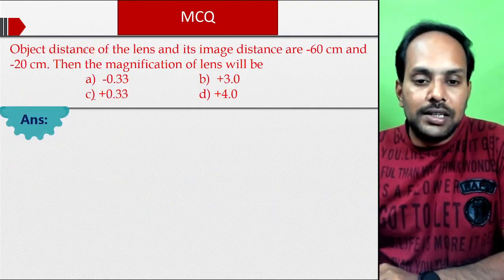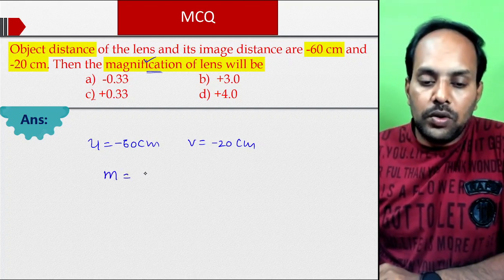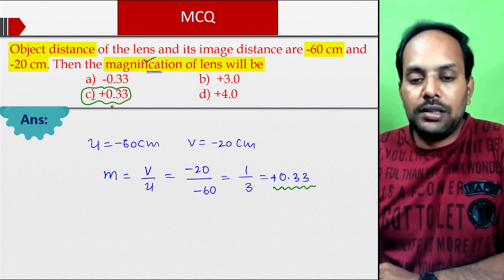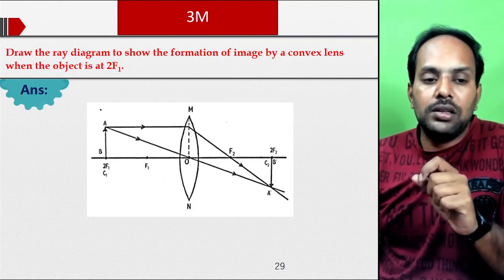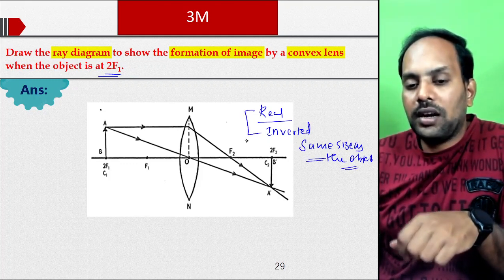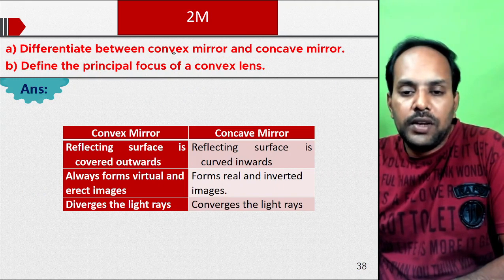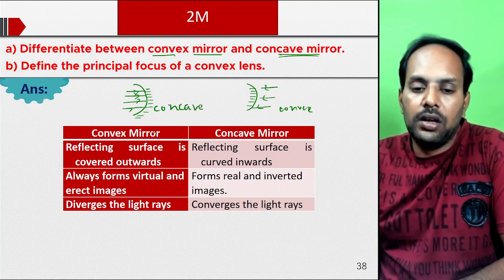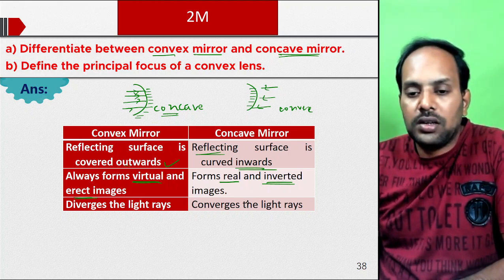Exam Booster | Chapter 10 Light Reflection and Refraction | Part 02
The Chapter Light Reflection and Refraction Carries 6 marks in board exam. Here in this video, you will learn about various questions asked in different Model Papers, Annual Papers and Supplementary Papers. Keep Studying and have a great time Ahead